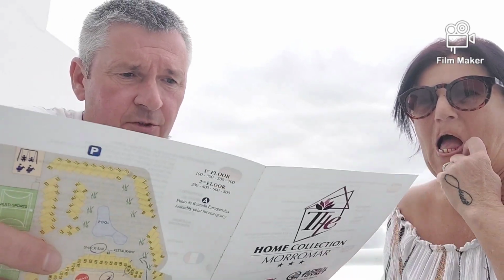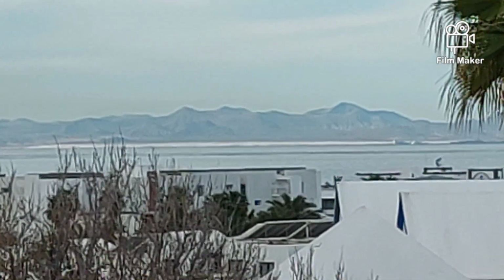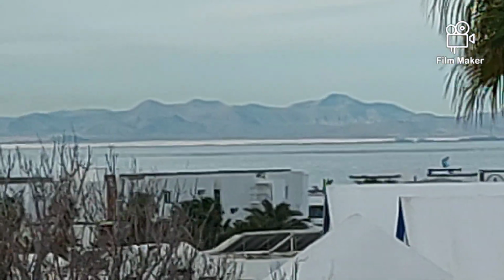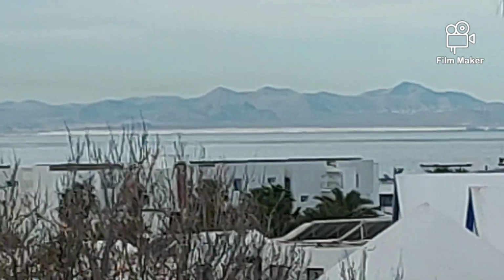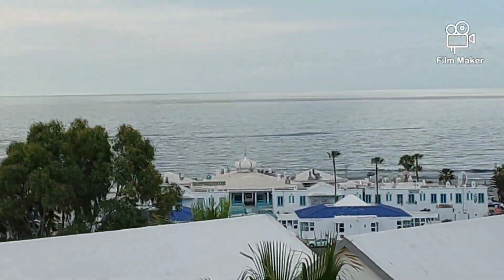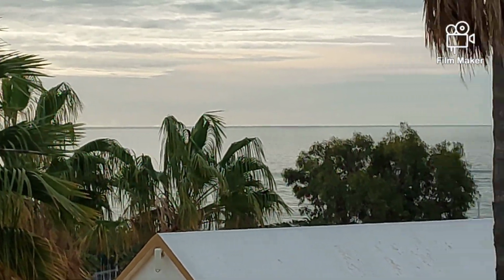lanzarote,morromar apartment's final thoughts and scores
we give our opinion on the morromar apartments in Matagorda Lanzarote